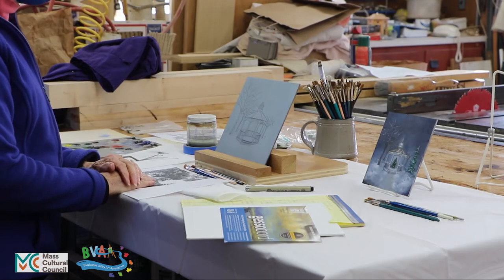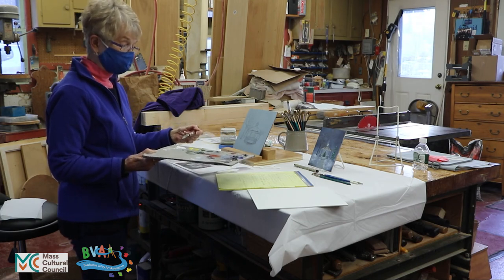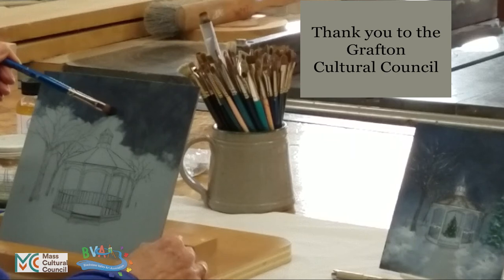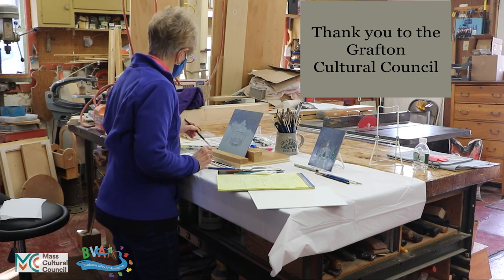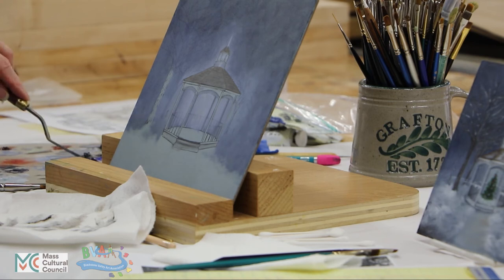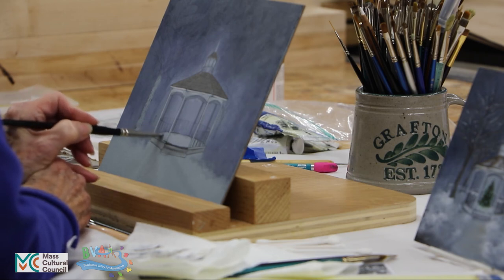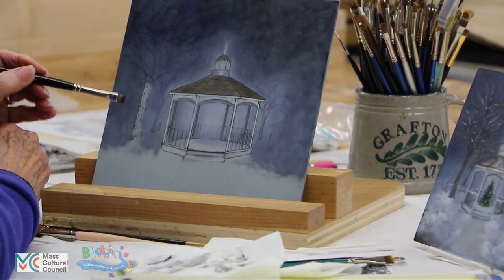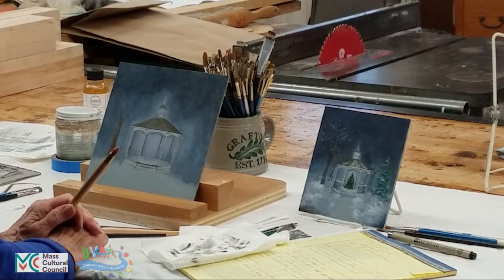Bonnie Frederico Grafton Gazebo Oil Painting Part 1 of 2 - Grafton Celebration of Art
Part 1 of 2! Amazing local Grafton artist Bonnie Frederico walks us through how to create a gorgeous oil painting of the Grafton Gazebo in night in a wintry snow scene. It's beautiful! There's drying time involved before you then start Part 2 of the process. You can also watch the time lapse version, to see quickly what this session will entail:

This video workshop is part of the Grafton Celebration of Art, organized by the Blackstone Valley Art Association. It was funded in part by the Grafton Cultural Council, a local cultural council part of the Massachusetts Cultural Council system. Thank you so much!

Be sure to check out our BVAA.org website for more details about this celebration.

And be sure to enter the online art contest! Any artwork celebrating a location in Grafton is able to be entered. All ages and abilities are warmly encouraged to participate. It's free! More details can be found here: